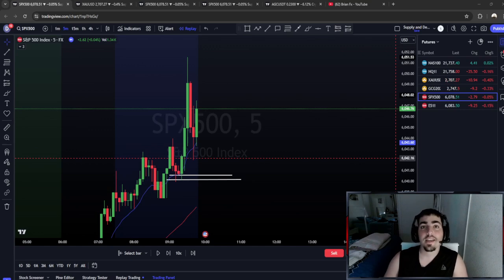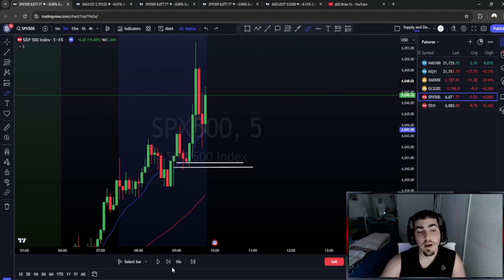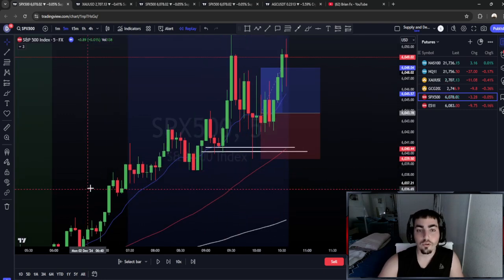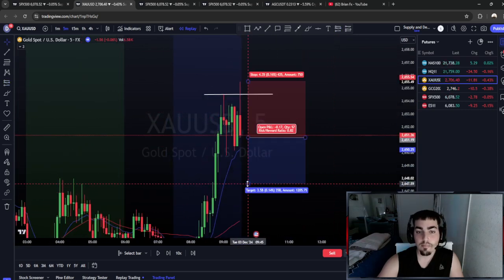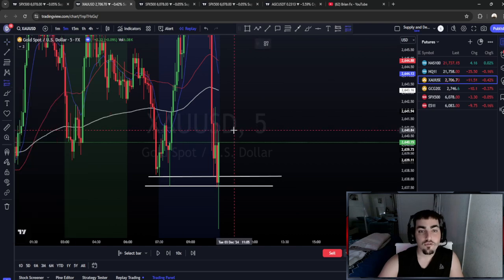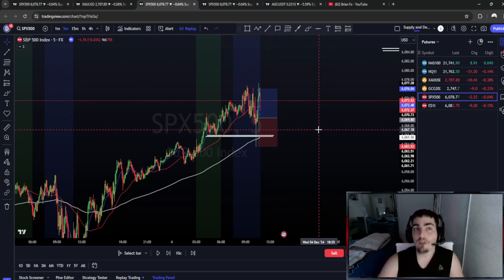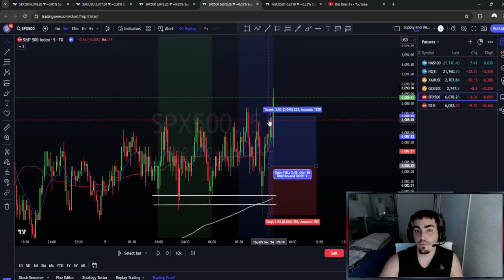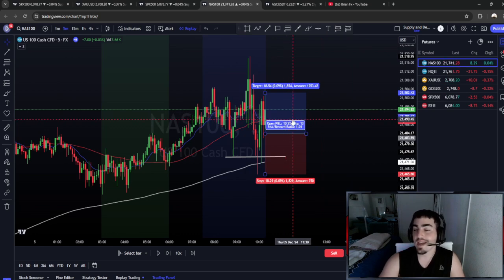The BEST Liquidity Grab Scalping Strategy in 2025 - Week Breakdown